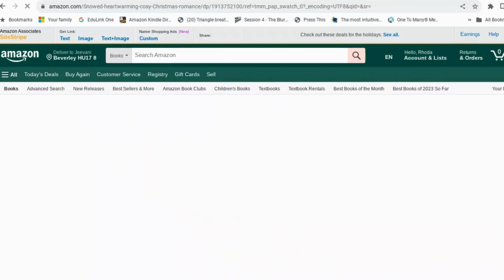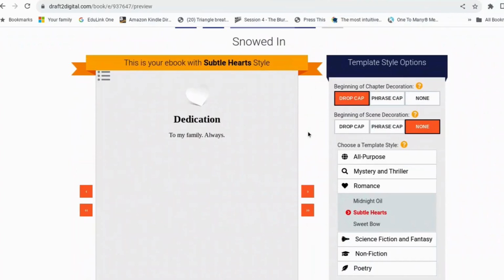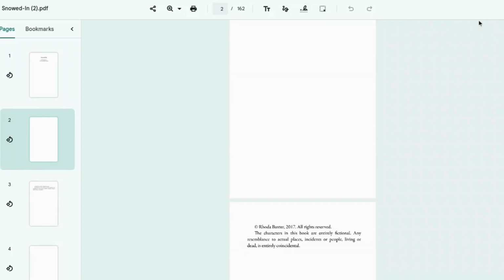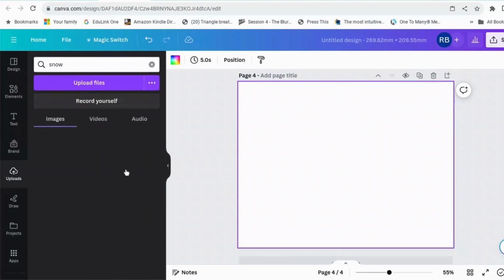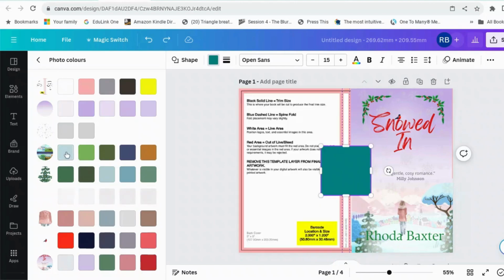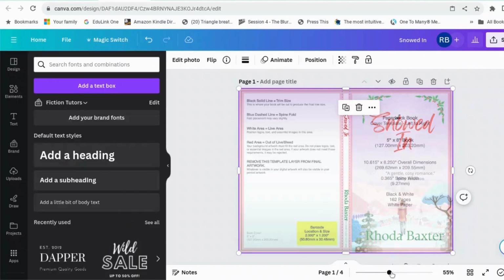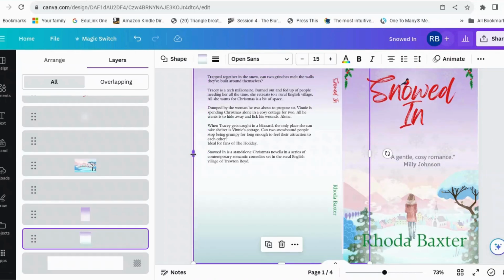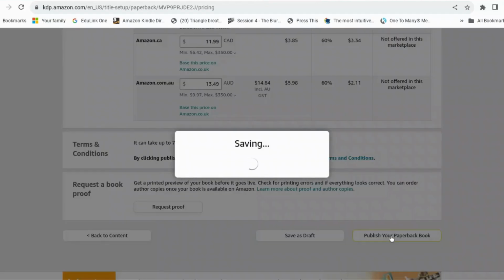How to upload and self publish a paperback to Amazon's KDP Print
Someone asked me about how to make paperback book covers and how to upload them to KDP. This is a fairly long tutorial that covers - converting your Word doc into a PDF of the right size, using the KDP cover template to get the right size cover and making your cover. Leave yourself a lot of time. I had to cut out a load of waiting around to keep the video moving along.

Draft2Digital (Mentioned in this video) is a useful resource. The Book Formatter is free, even if you don't use them for distributing your ebooks. I may earn a few pence from them if you publish a book through them, but it won't cost you anything extra.

To buy pre-made book marketing templates and premade book covers, check out my Etsy shop.

ABOUT CANVA:
Canva is an easy to use graphic design program that is available on the web. You can start using it on their free tier, which allows you to do most things that I do tutorials on in my channel. You can use it to make book covers (and other graphics) quickly and easily. If you don’t have a Canva account, you can sign up for a free account using this